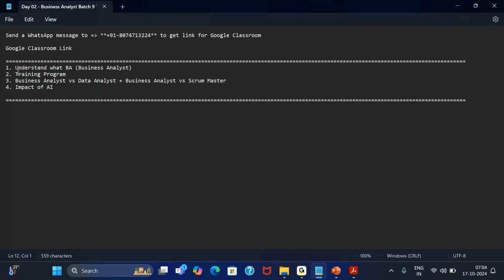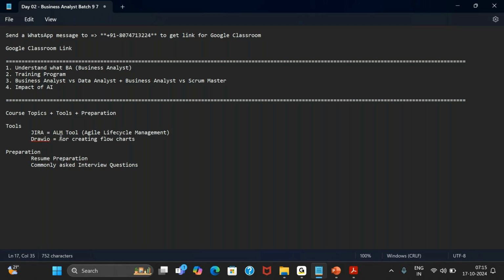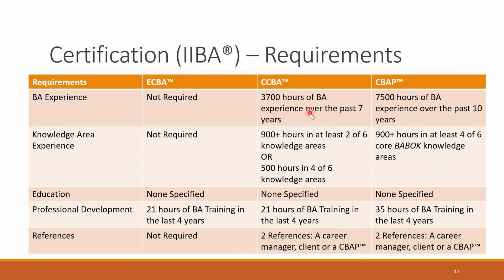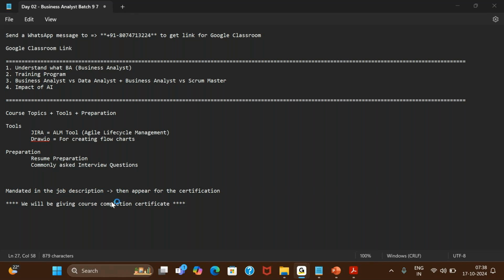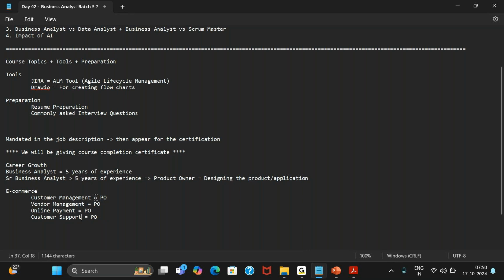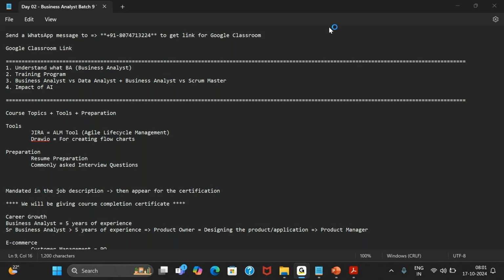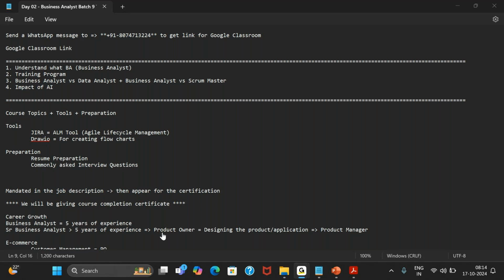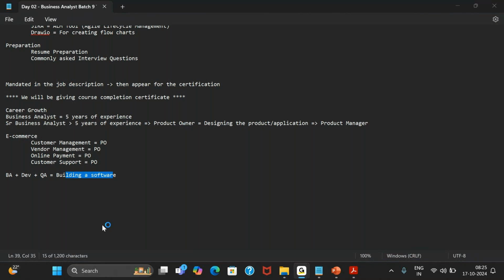Busniess Analyst Demo 02 | Detailed Information About Business Analyst | Tutorial for Beginners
📊 Welcome to Harsha Trainings! In this video, we dive into the exciting world of Business Analysis. 💼

Are you curious about what a Business Analyst does and how they contribute to business success? 🤔 This tutorial is designed especially for beginners who want a detailed overview of the role and responsibilities of a Business Analyst. 🚀

We’ll cover: ✔️ What is Business Analysis? ✔️ The core skills you need as a Business Analyst ✔️ How to identify business needs and recommend solutions ✔️ The tools and techniques used in the field 💻

By the end of this session, you will have a solid understanding of how Business Analysts play a key role in shaping business strategies. 🌟 Whether you're new to this field or looking to upgrade your skills, this tutorial will give you a great starting point.

Pega
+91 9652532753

Devops
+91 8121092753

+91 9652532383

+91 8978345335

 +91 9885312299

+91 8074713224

Regards,
Harsha Trainings,
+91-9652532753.